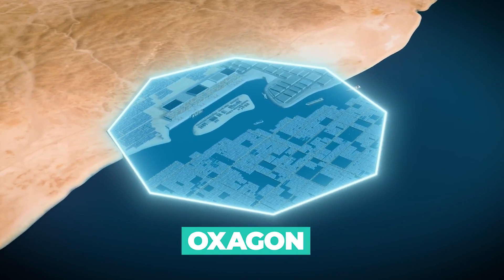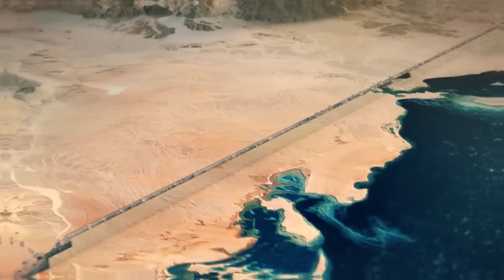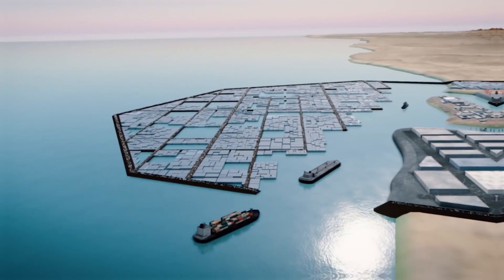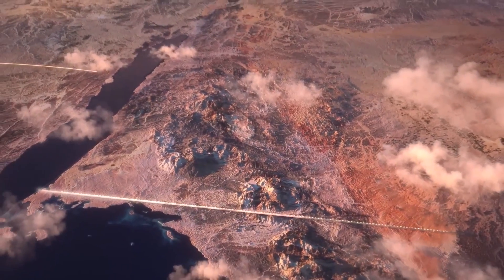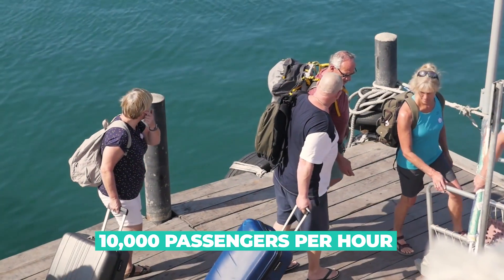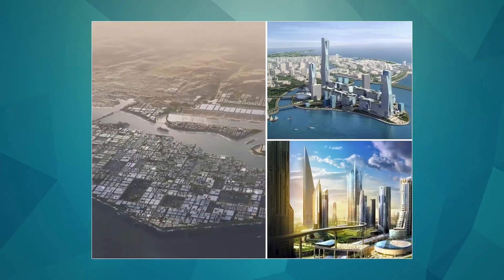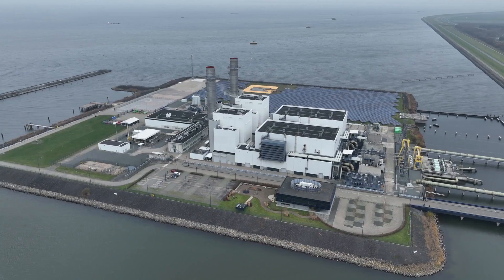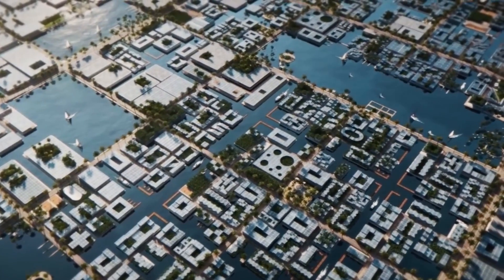Saudi Arabia Is Building A Floating City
Biggest Megaprojects: NEOM OXAGON - Saudi Arabia's Floating City

OXAGON is a megaproject being developed by NEOM, a company owned by the Saudi Arabian government. It is a floating port city that will be located off the coast of Saudi Arabia in the Red Sea. The city will cover an area of about 2,000 square kilometers and will be home to more than a million people. OXAGON is being designed to be a hub for innovation and will focus on several sectors, including energy, advanced manufacturing, and biotechnology. The project is part of Saudi Arabia's plan to diversify its economy and reduce its dependence on oil exports. OXAGON is one of several megaprojects being developed by NEOM as part of this plan.

We've got a bunch of cool content that we are sure you will love.